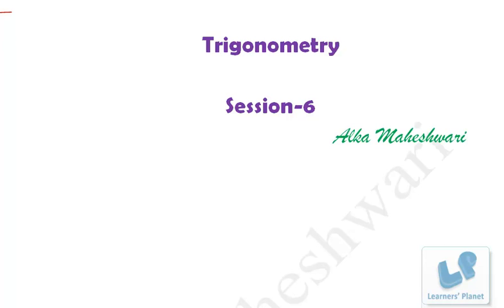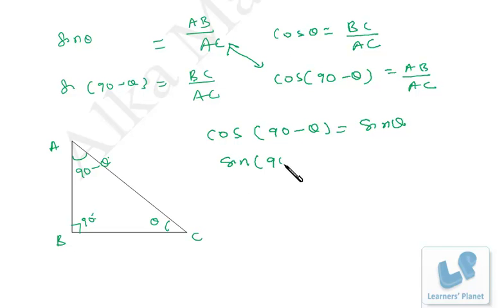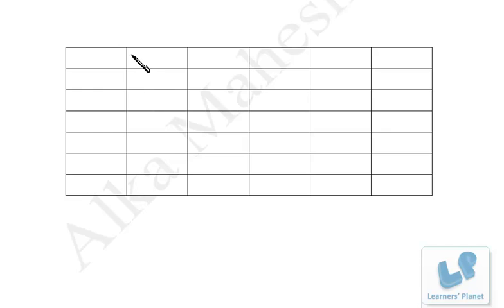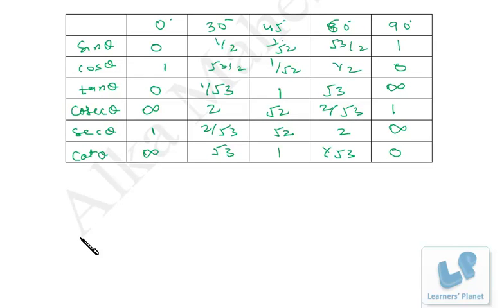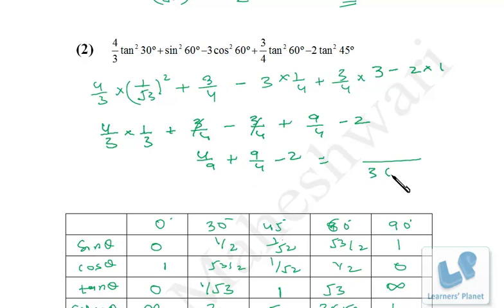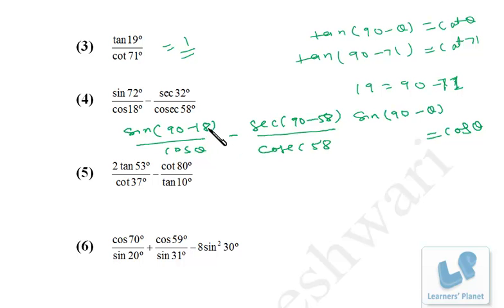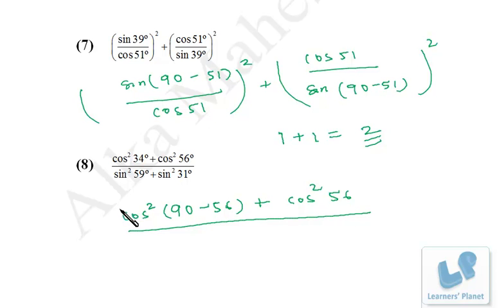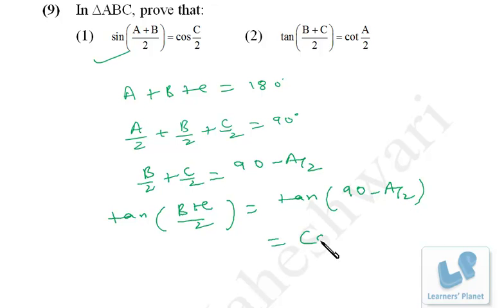CBSE class10 Math Trigonometry Ratios and Identities Session 6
How to find the value of various trigonometric functions ? Learn to solve the trigonometry problems and also understand the relationship among all the trigonometric functions.